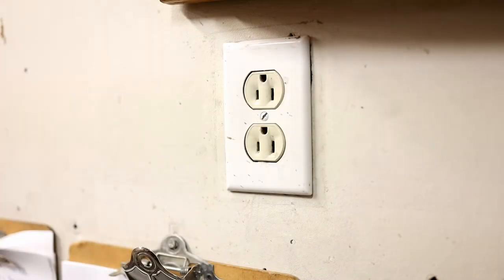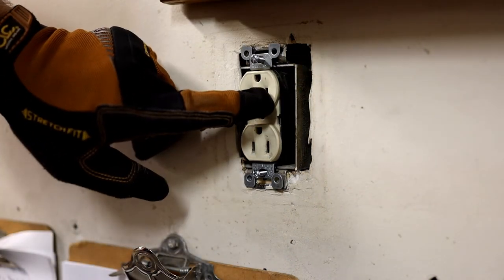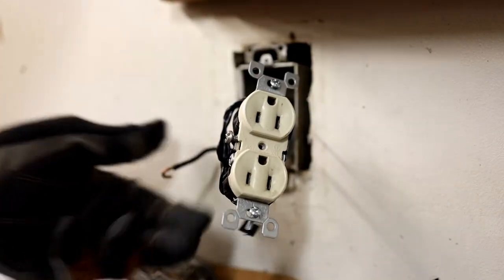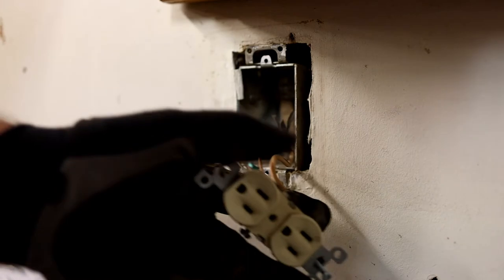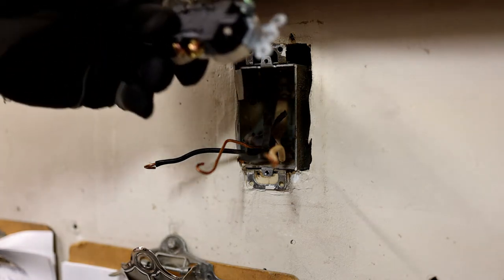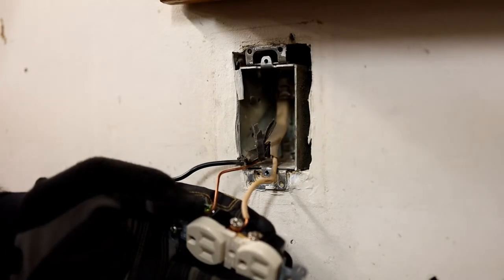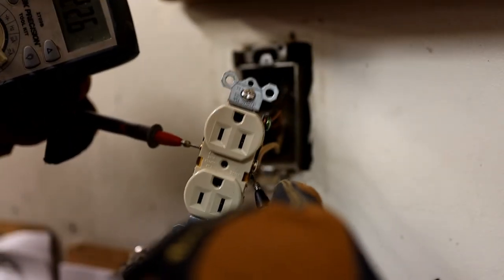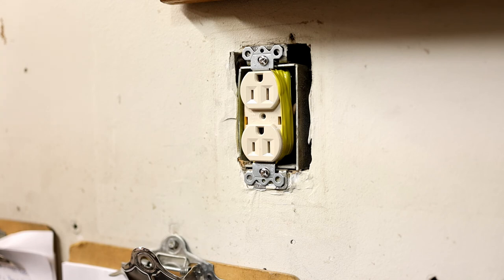Doing the wrong thing the right way? Electrical device change out with power on! Best with no load.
I believe we should always use precautions as much as possible. But we might push our selves to a limit not achieved prior. Pushing our selves and learning more is a great tool. I have learned so much about electricity and and share with others when I can. Please don't disrespect electricity or go beyond your skill or means. Can relate to difficulties. I have thirty years electrical experience and share what I can here.